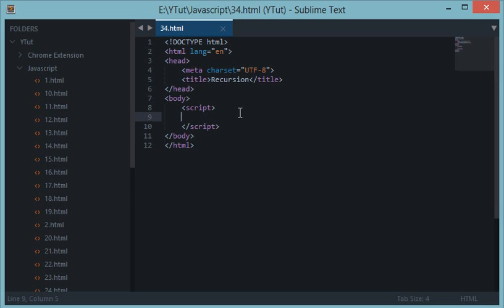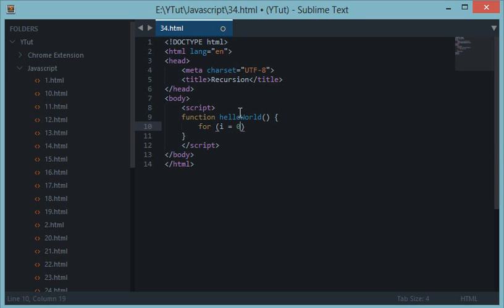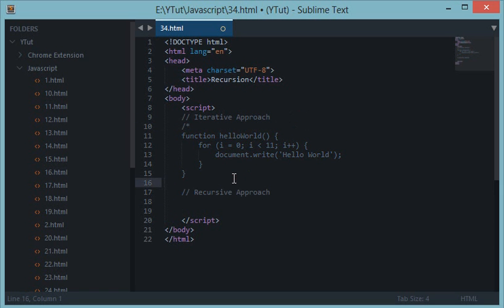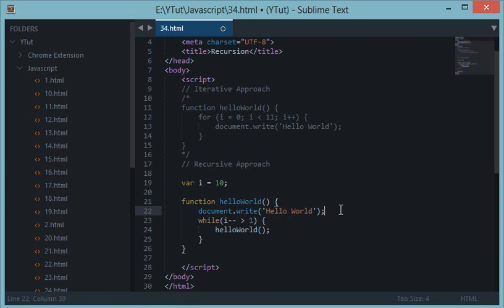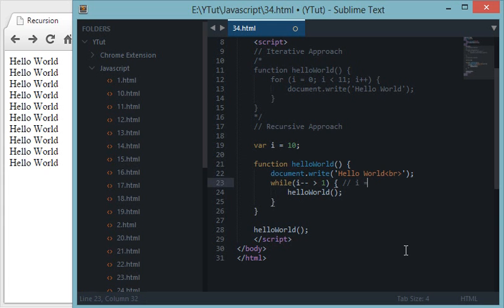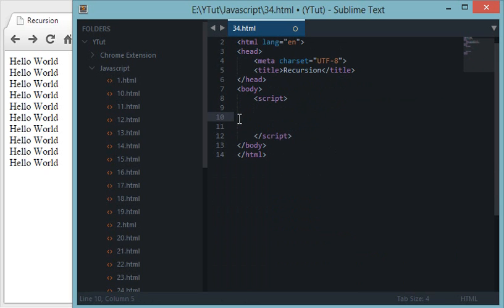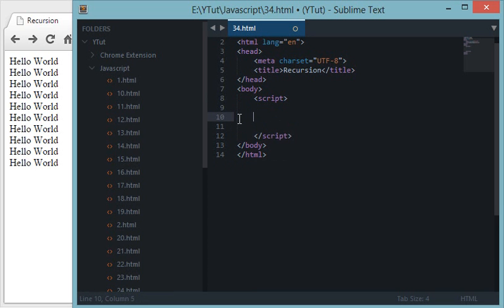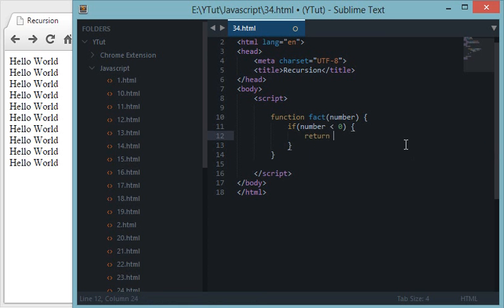Javascript Tutorial 34: Introduction To Recursion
This playlist has been updated! Please check what is recursion and how to use concept of recursion in javascript.